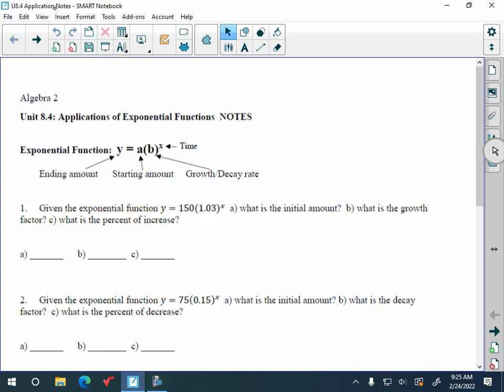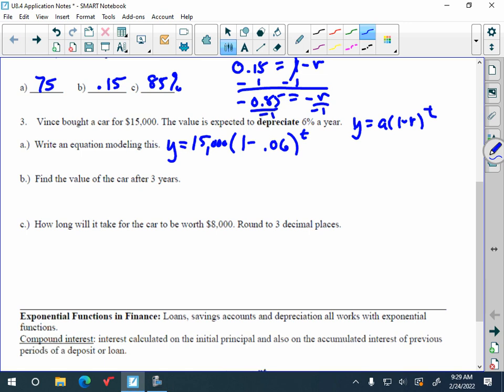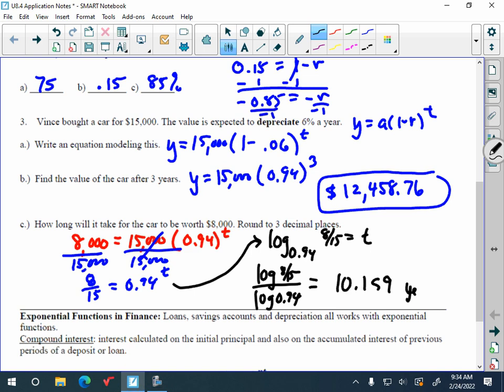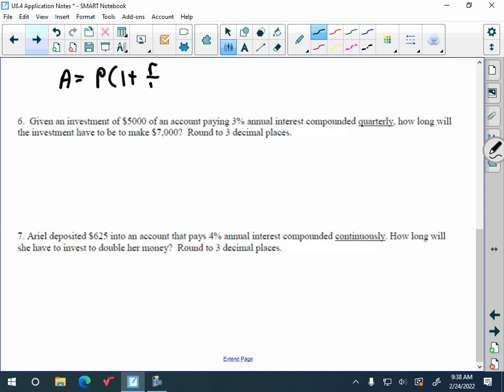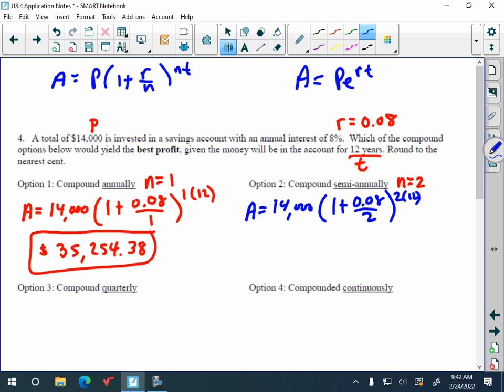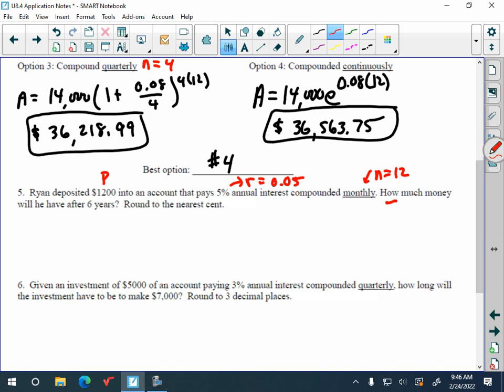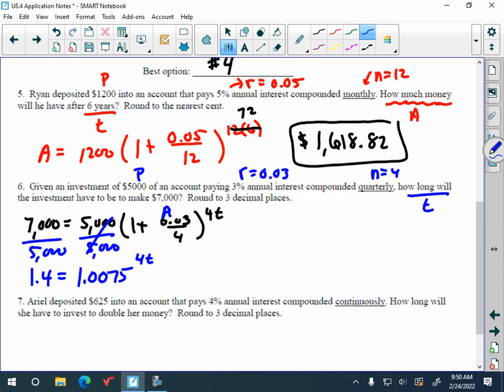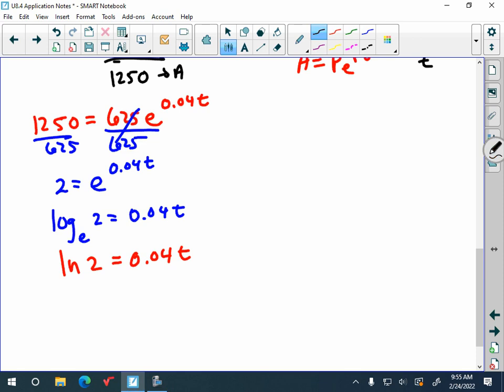U8 4 Applications Notes